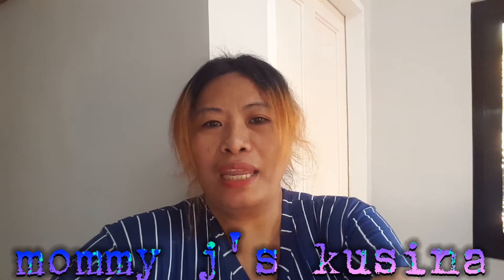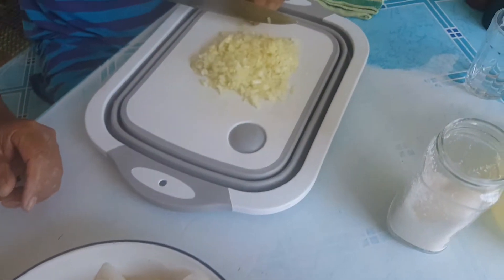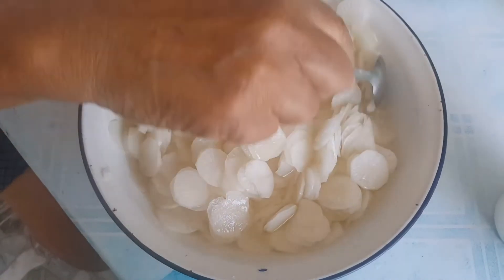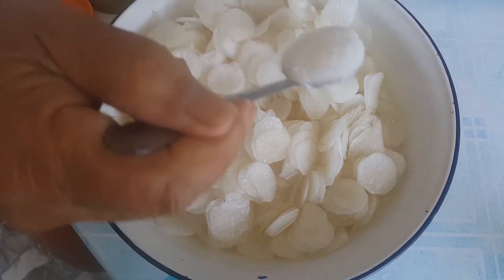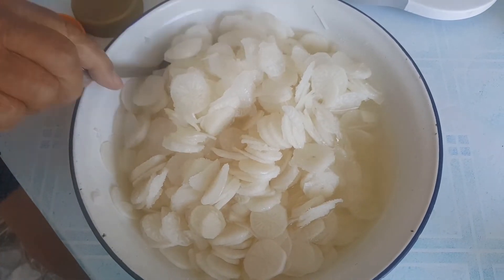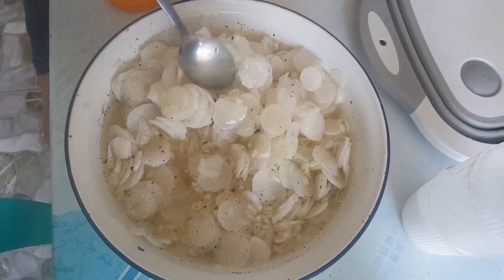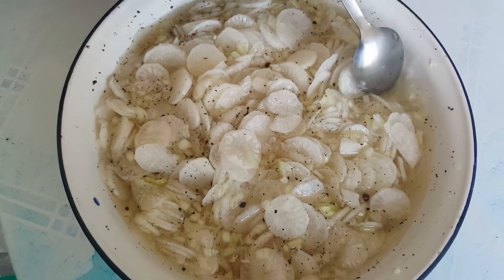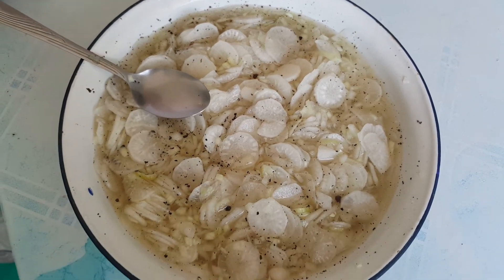ENSALADANG LABANOS || MOMMY J'S KUSINA